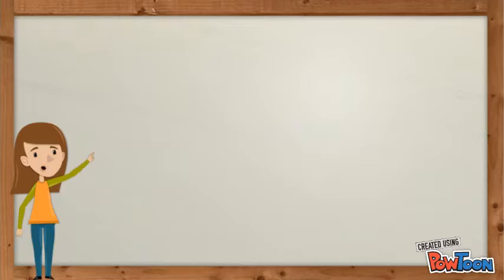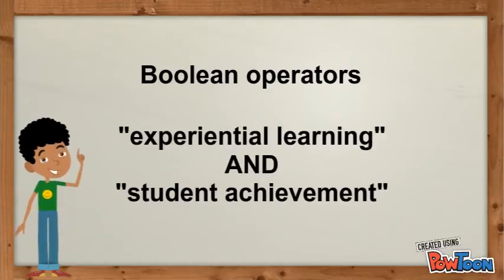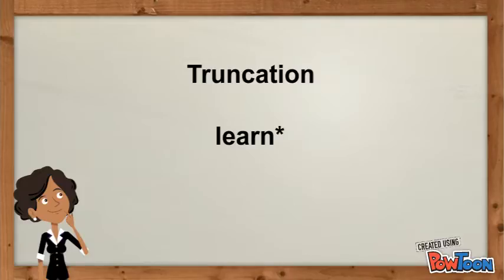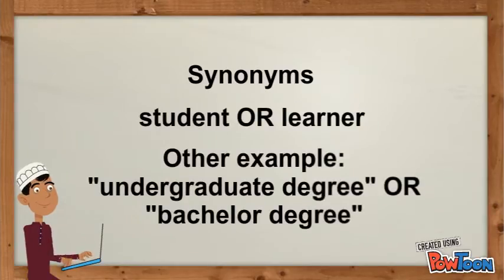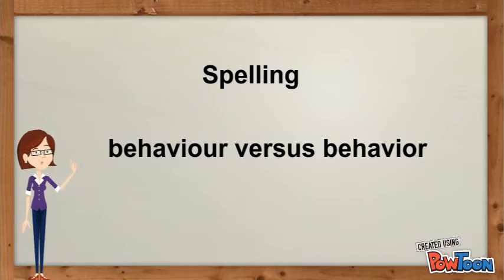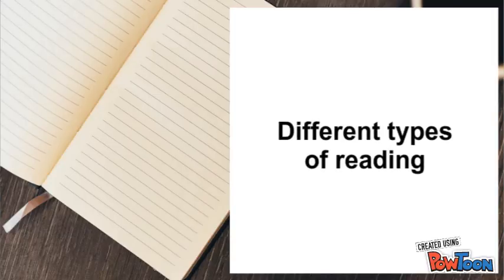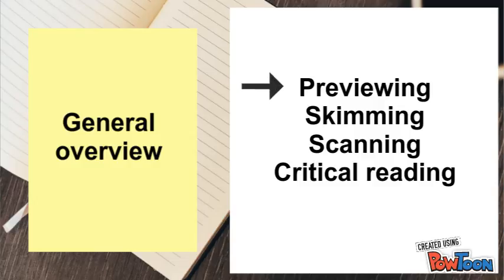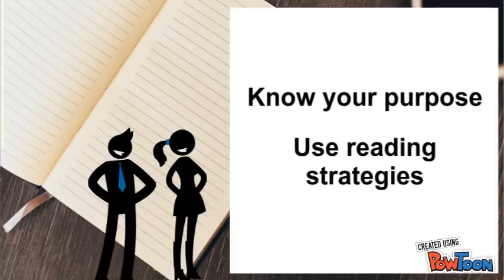Searching and reading strategies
This video describes searching and reading strategies at university. The examples in this video are based in the Faculty of Education, but the tips and strategies are relevant for all disciplines. Copyright Monash University